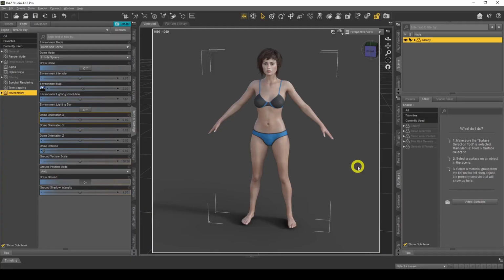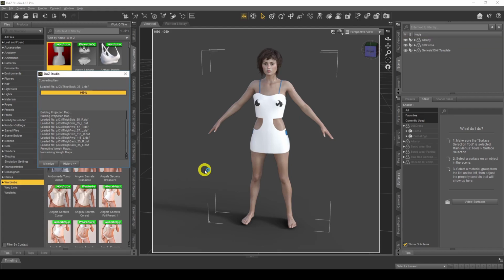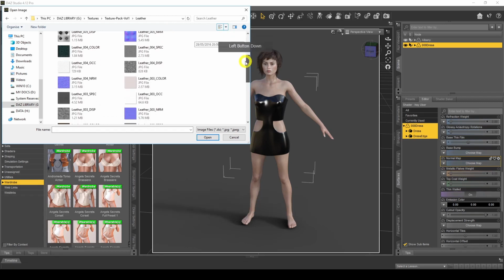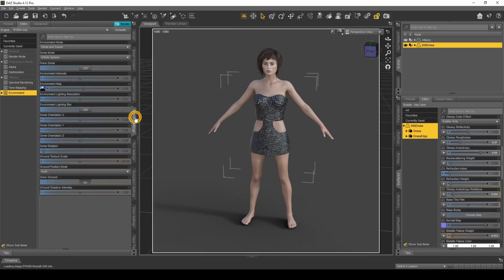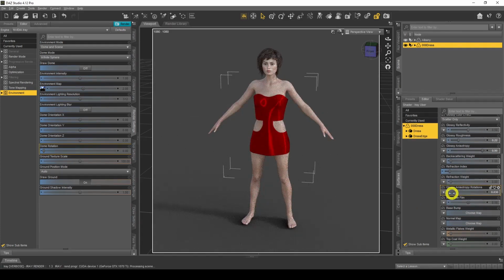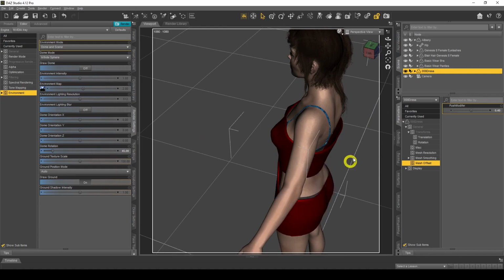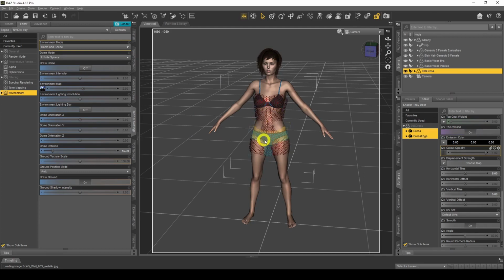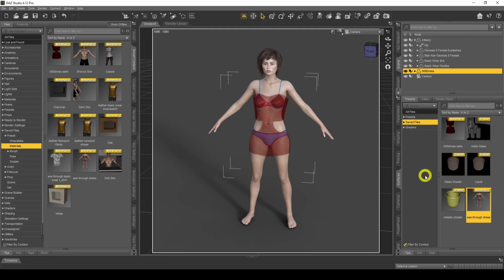Daz Studio Iray Shader - Fabric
In this video you will learn how to create your very own fabric iray shader presets in Daz Studio.
I will be covering how create leather, satin and see-through clothing.

You will also learn how to fit older clothing to Genesis 8 figures and how to layer clothing.